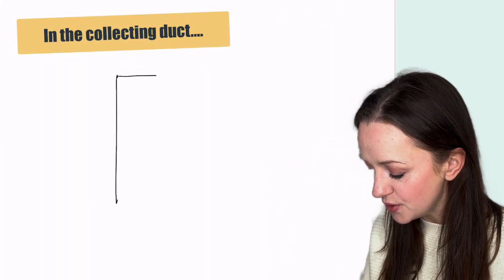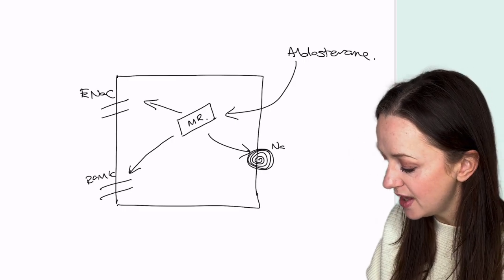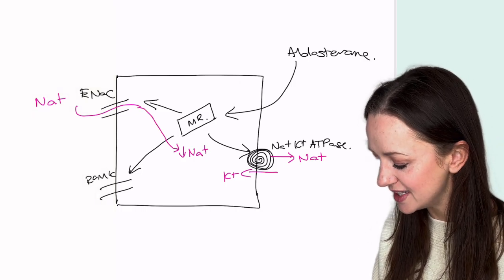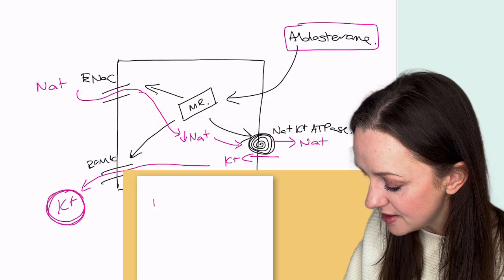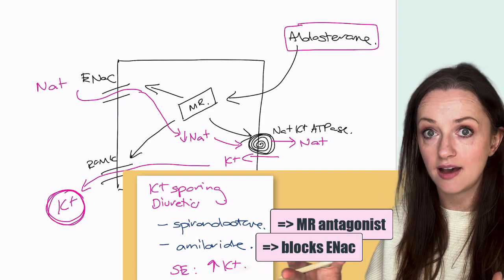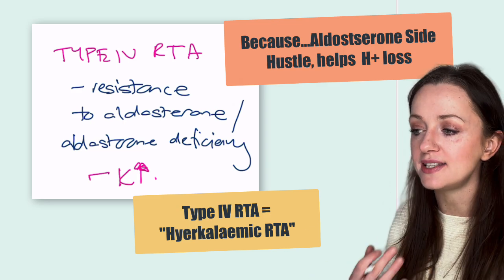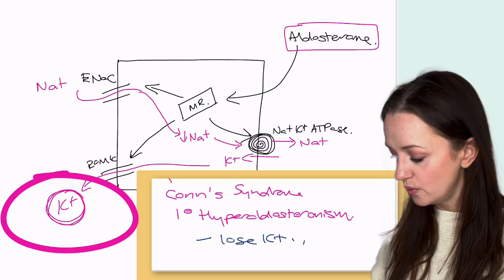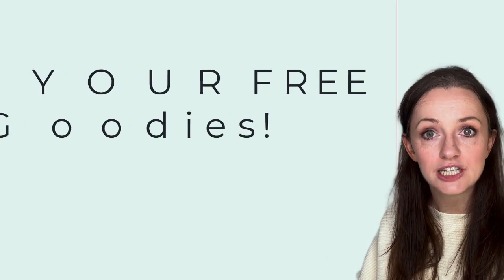QUICK WIN! Aldosterone and Potassium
Up LEVEL Your Aldosterone Know how for exams

Unlock the Ultimate way to Learn Renal for the Written EXAM